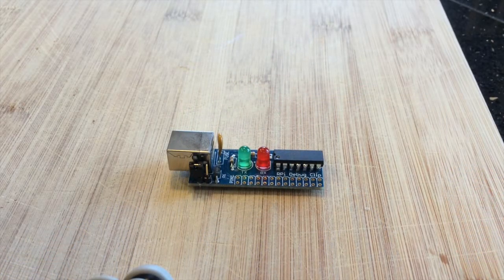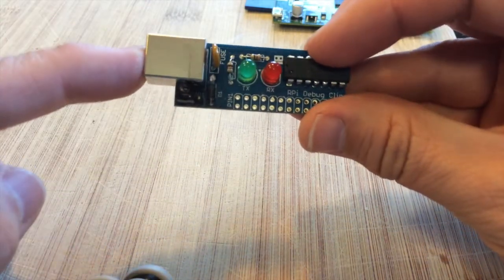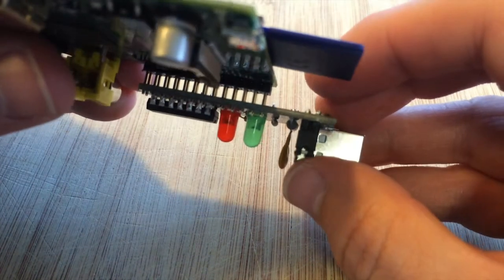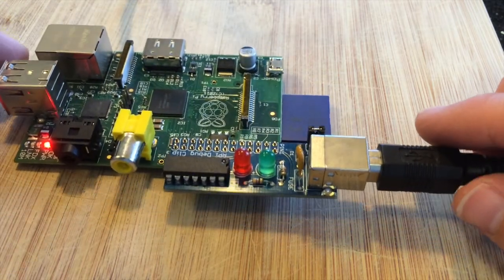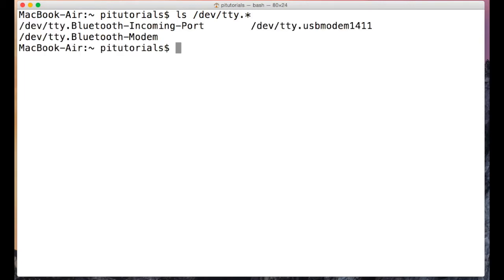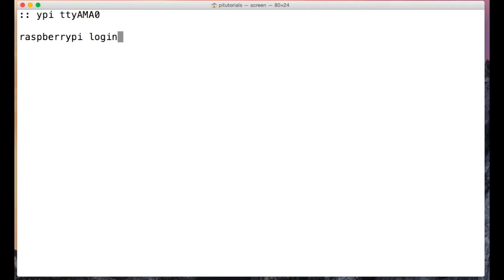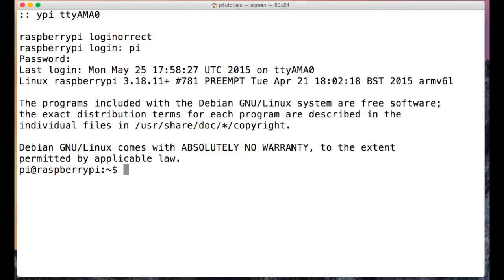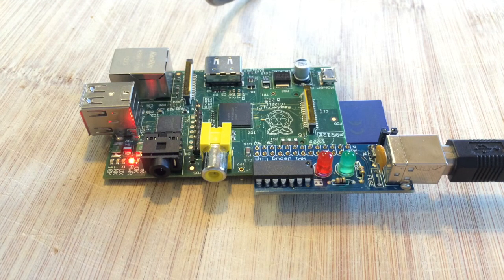Ryanteck Debug Clip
In this video I show you how to use the RyanTeck Debug Clip on a Mac. It's very easy, no drivers are required.

The Debug Clip allows you to connect to a Raspberry Pi via the serial console, this is very useful if your Pi is running headless (without a monitor) and you need to setup networking.

Ryan has used the Microchip MCP2221 IC on the Debug Clip.  I used the instructions on the Microchip website to work out how to use it.  the page I used can be found here